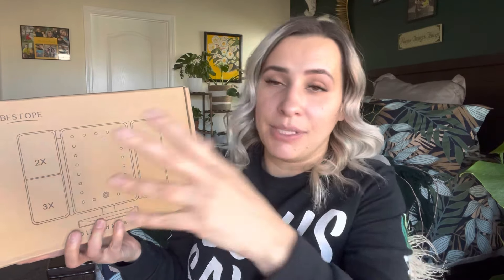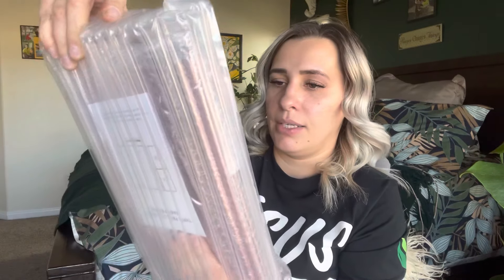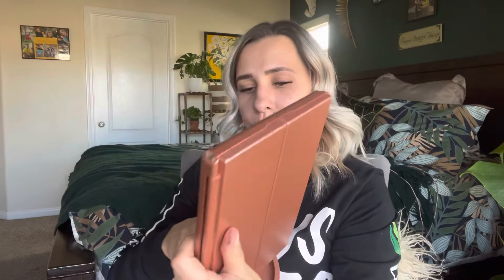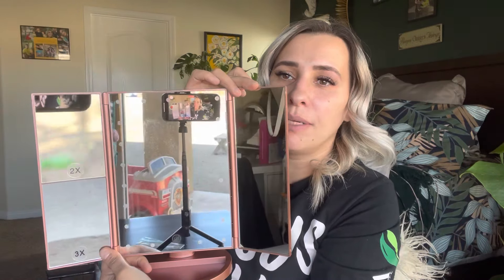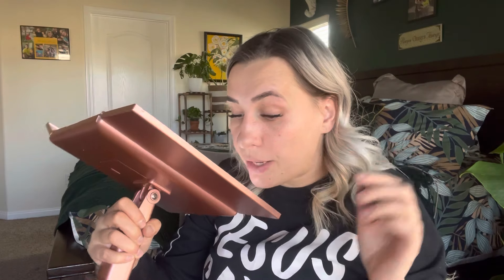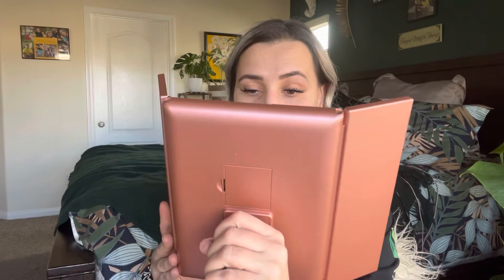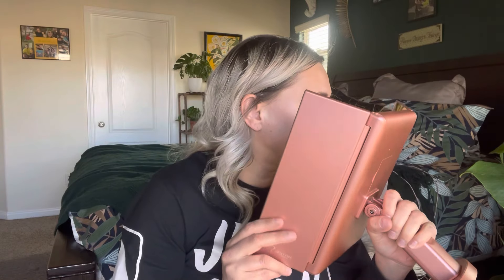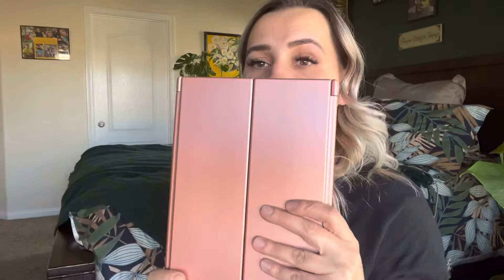Trifold Lighted Makeup Mirror with Light Amazon Review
Trifold Lighted Makeup Mirror with Lights - 21Pcs Adjustable LED Lights, 2X 3X Magnification, 180 Degree Rotation, Dual Power Supply